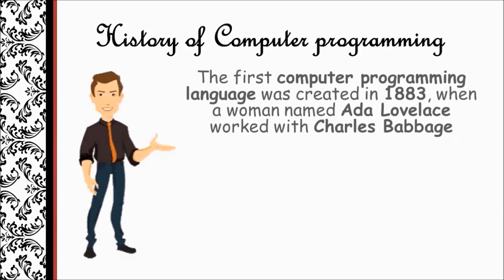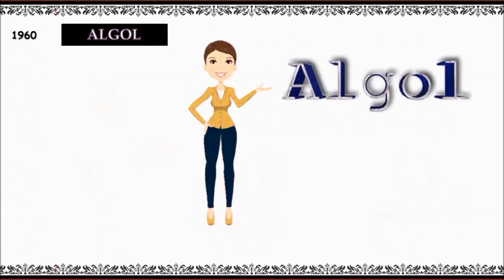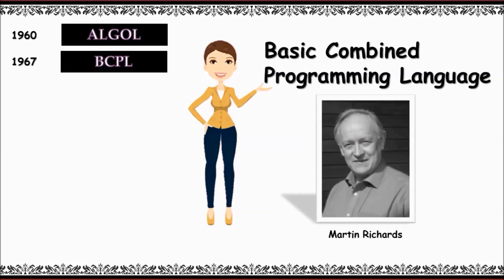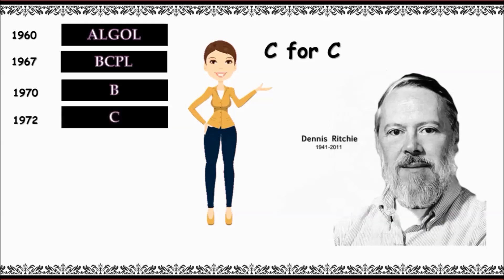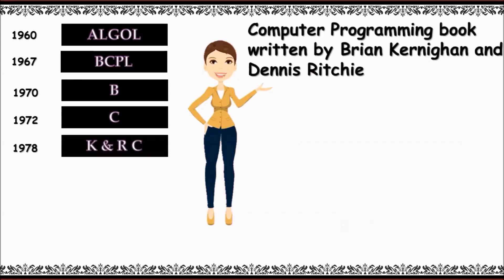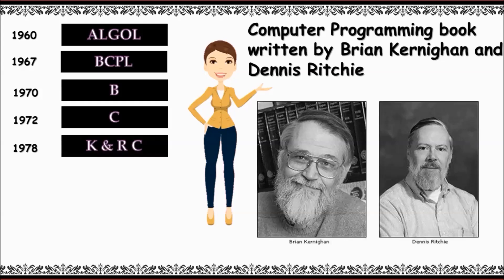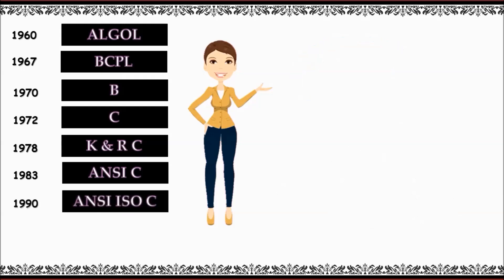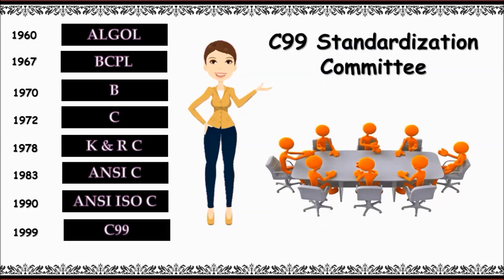history of c programming language || basics || Computer Programming || 3 minutes master || neverquit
hi...
welcome to 3 minutes master
here you can get an idea towards the basic history behind c programming language.